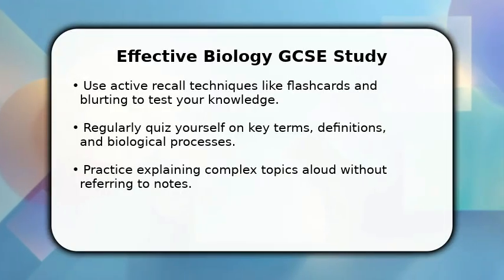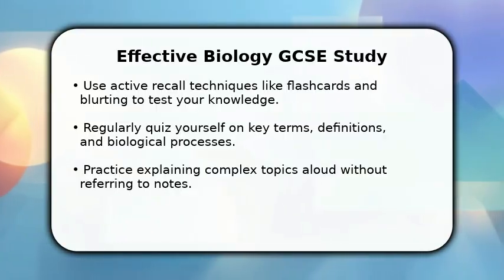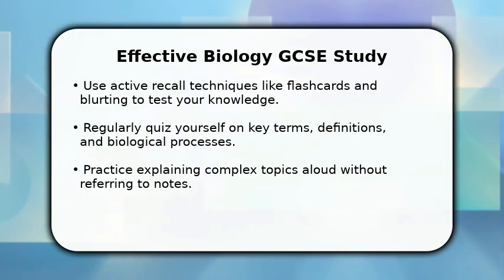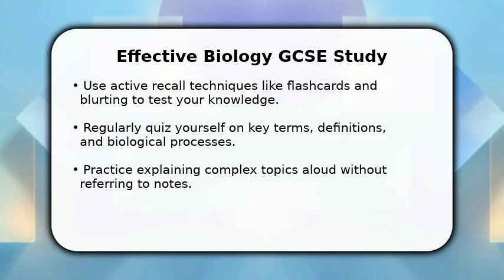How to Study for Biology GCSE (UPDATED)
▸ (x) Are you struggling with your Biology GCSE? This video provides an updated guide on how to study effectively for the exam. From creating a revision timetable to practicing past papers, we cover all the essential tips and tricks to help you achieve top grades. Whether you're a beginner or need a refresher, this video is perfect for anyone looking to improve their Biology GCSE skills.

biology gcse study tips, gcse biology revision guide, how to pass biology gcse, biology gcse exam preparation, effective studying for biology gcse, biology gcse past papers, revision timetable for biology gcse, biology gcse exam techniques, gcse biology study tips and tricks, biology gcse revision strategies